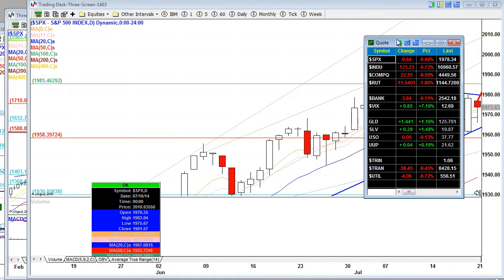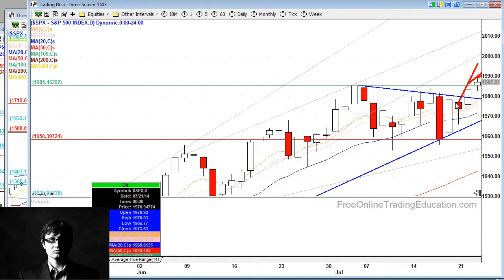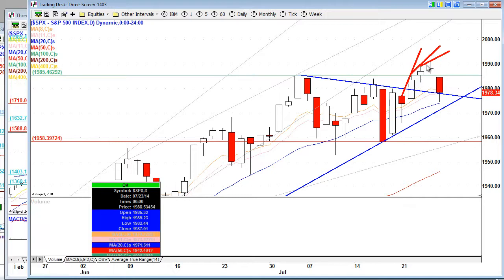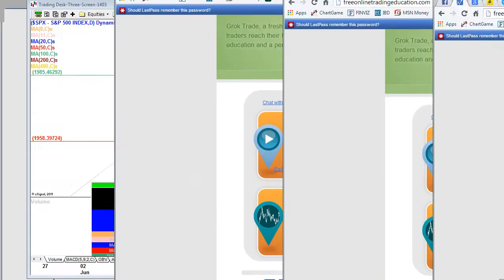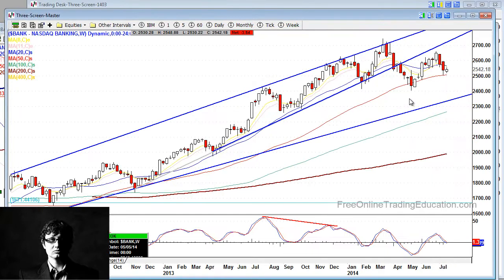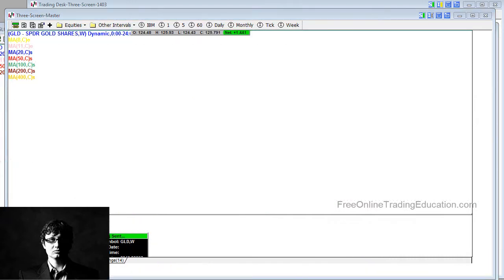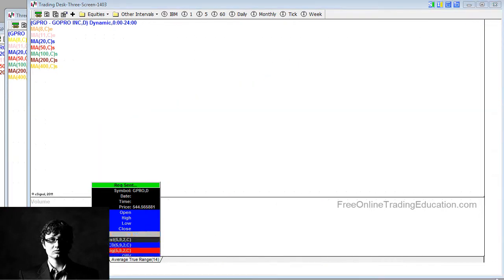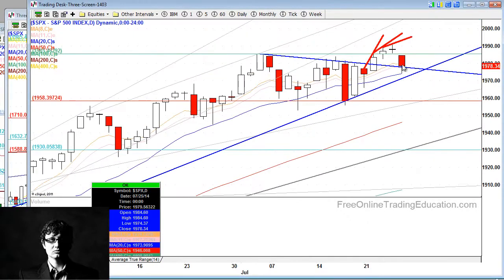7.27.14 WEEKEND Edition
THE WEEKEND EDITION. Wall Street Mixed. $S&P500 hits all-time high; precious metals get crushed. Financials end the day strongly.